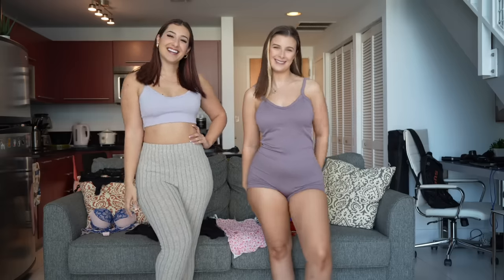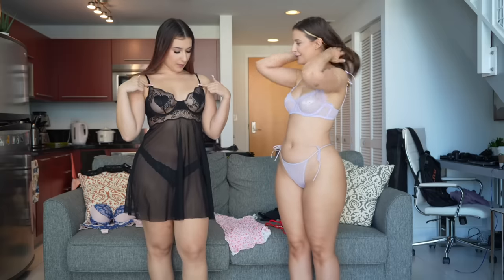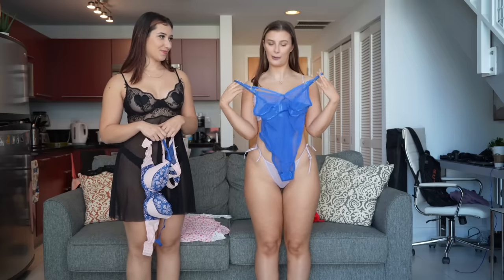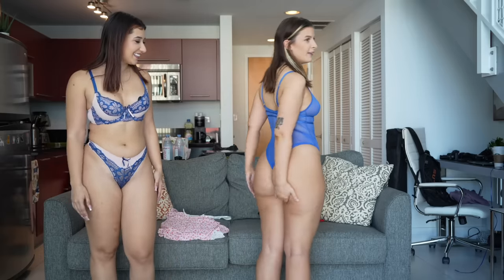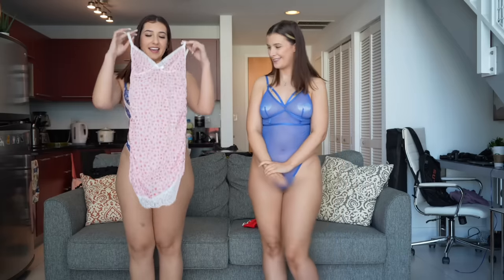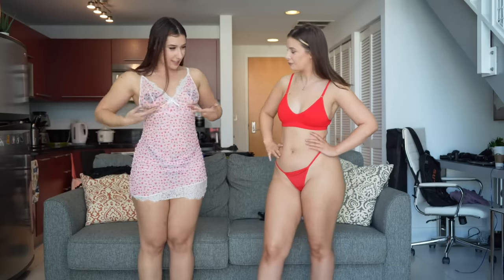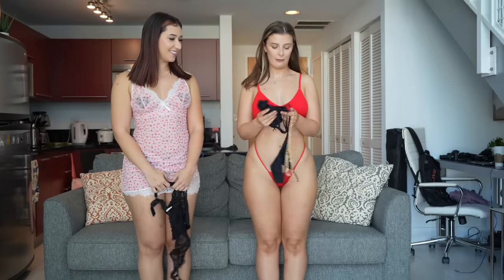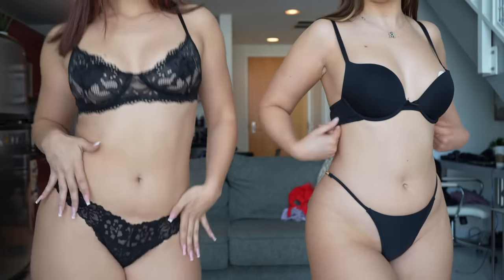Lingerie Try on Haul Collaboration with Mia